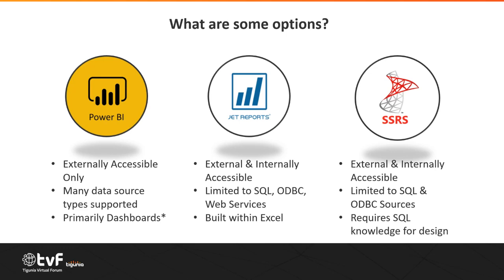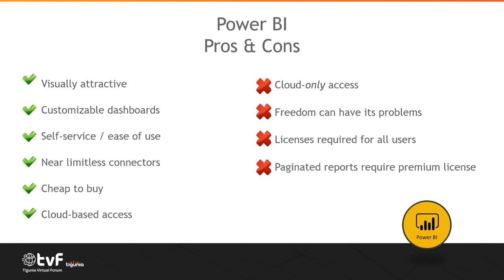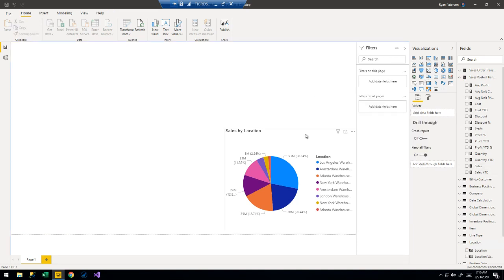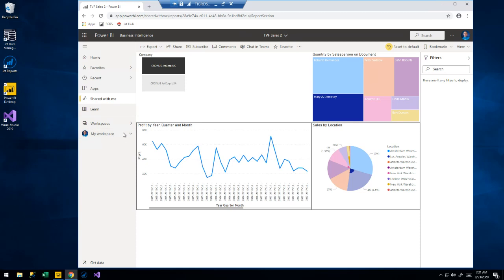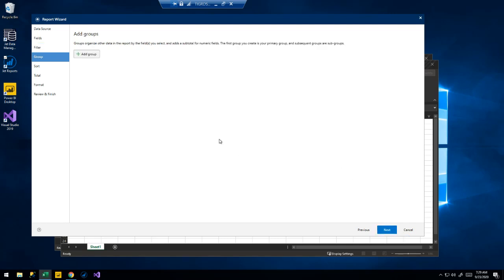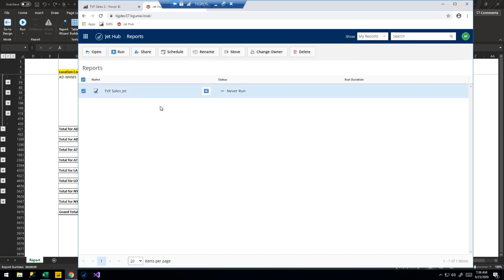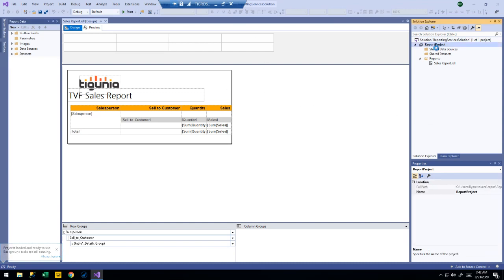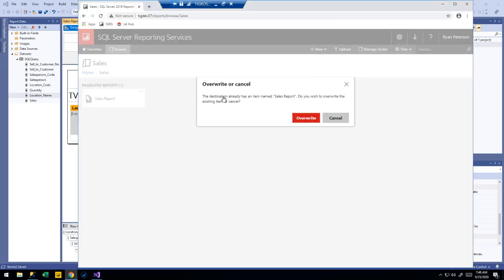I’m off-site. How can I run reports? | TVF 2020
Many people have recently had to shift from working at ‘the office’ to working entirely off-site.  While certain tasks can be done easily enough, many people struggle in getting their hands on the data that they’ve grown accustomed to seeing.  Whether your reports are in Power BI, Jet Reports, or Reporting Services (SSRS), there are integrated, secure solutions that can help you and your users run reports remotely.  In this session, we’ll be taking a look at the many remote options available to you, no matter what type of reports you’re used to.

to learn more about the topics covered in this session or for any other questions you might have.

Recorded live at Tigunia Virtual Forum 2020.